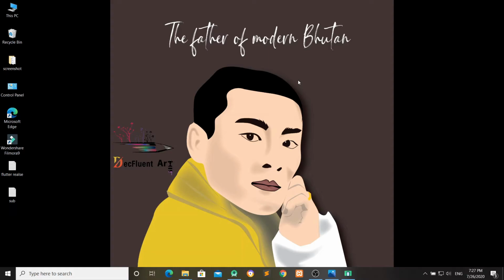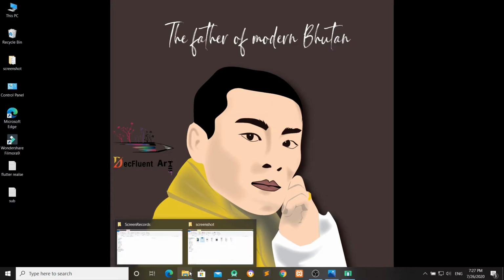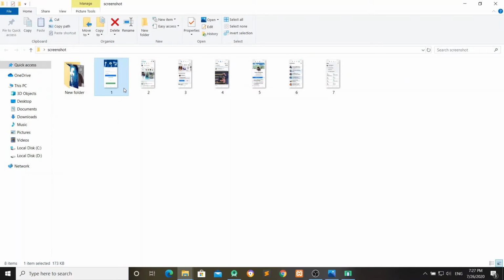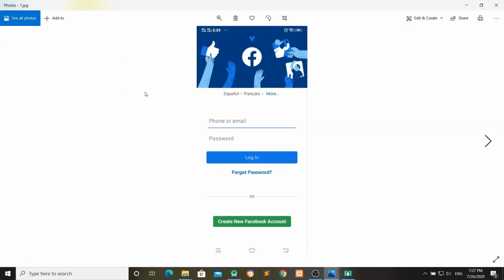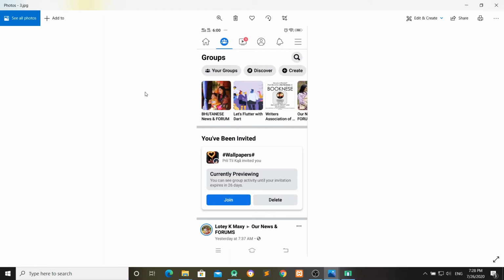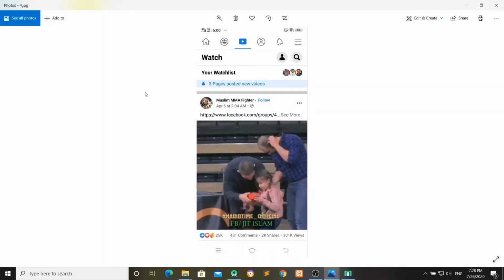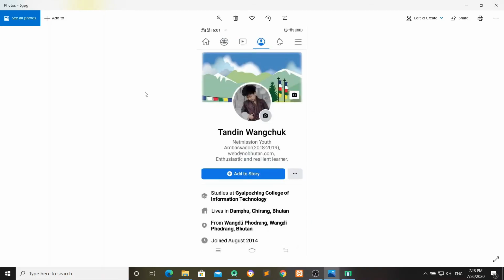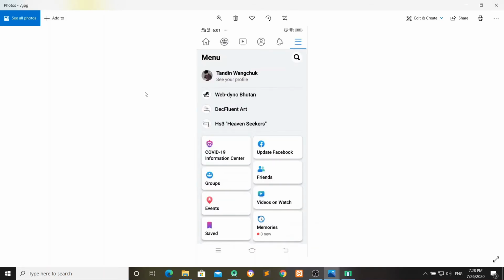Cloning Facebook with Flutter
Prerequisite :
I assume that you have completed with Flutter installation, if not I will provide a link for installation in the description box below or do comment if you want me to make a tutorial for that too. If you have any doubts, comment and let us know.